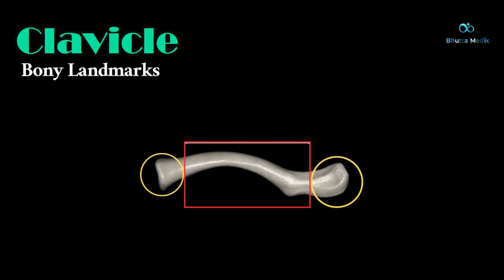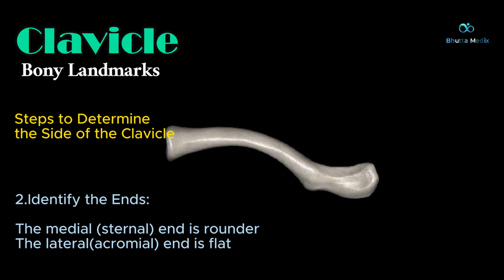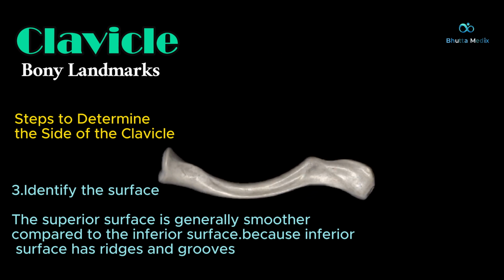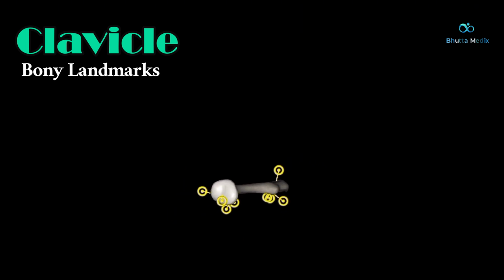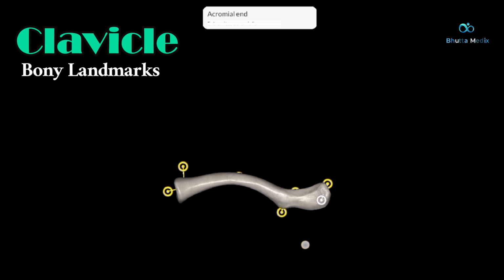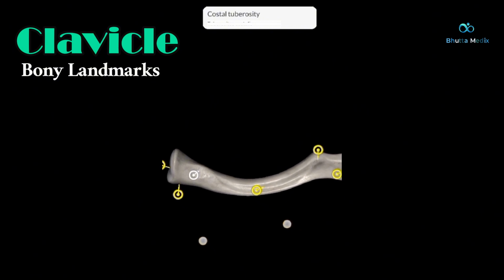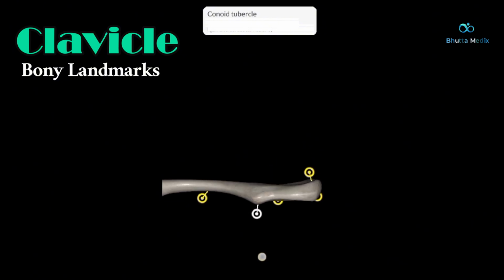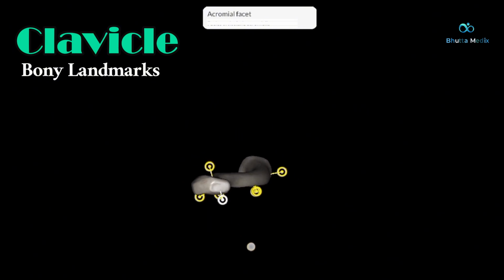Clavicle Bone 3D Anatomy: Essential Bony Landmarks & Key Features Explained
Welcome to BhuttaMedix!
In this video, we'll take you on a 3D journey through the anatomy of the clavicle bone, commonly known as the collarbone. This essential bone plays a crucial role in connecting the arm to the body and providing structural support for the shoulder.

What You'll Learn:
Detailed exploration of the clavicle's bony landmarks, including the sternal and acromial ends, the conoid tubercle, and the subclavian groove.
A 3D visualization that helps you understand the orientation and structure of the clavicle bone

00:00 Introduction
00:26 Anatomical position and side determination
00:42 Steps to determine side
01:28 Summary of steps
01:32 Bony landmarks